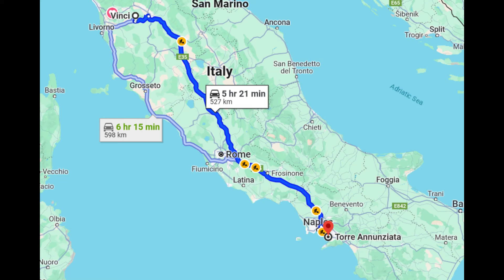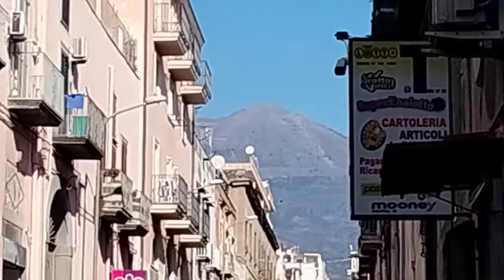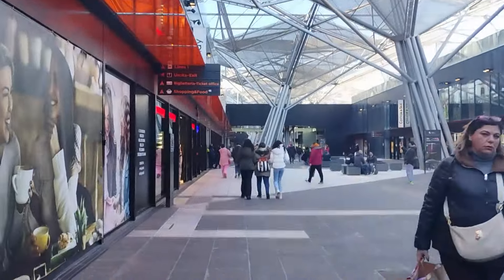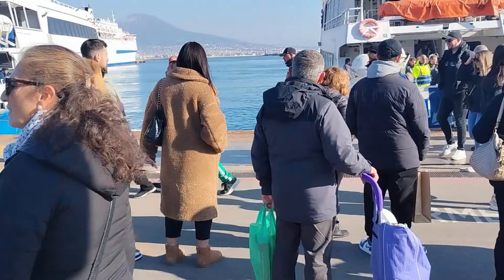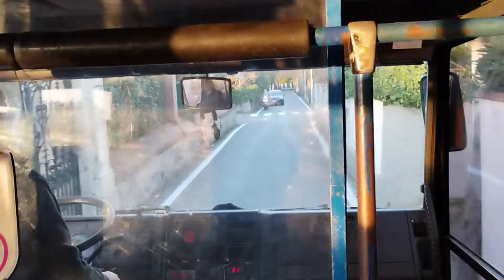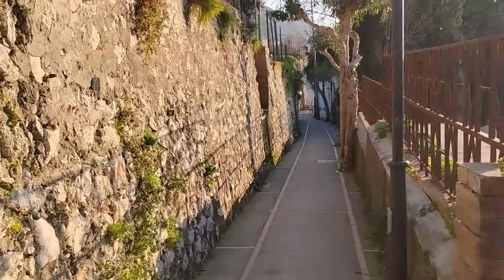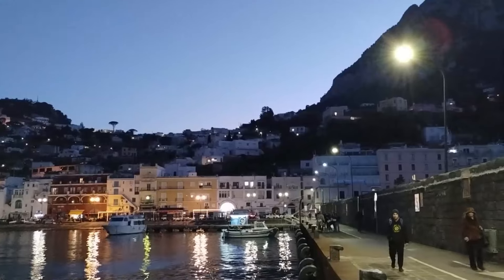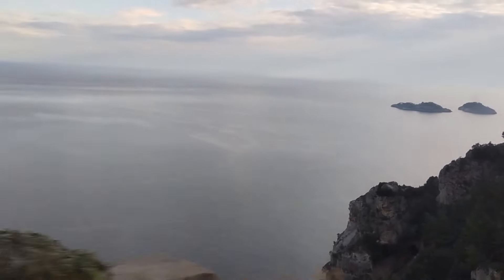Capri Island and Amalfi Coast Italy Travel Guide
This is Day #4 & 5 of our Italian roadtrip and we are headed to Capri Island and the Amalfi Coast including Sorrento and Positano. Now we visited in February which was during the off season so this is more of a travel guide with beautiful views and info on how to get around the area since a lot of the shops, restaurants, and even activites were close. The area is absolutely worth the journey and we would love to return when the weather is warmer!

Bologna, Florence, Pisa, Rome, Naples, Capri Island, Amalfi Coast, San Marino, Vicenza, Venice, Lake Garda, and Milan

Check out our Cruise videos for our 7 day cruises to:
Genoa, Cinque Terre, Naples, Mallorca, Barcelona, and Marsailles (MSC - Bellissima)
Ravenna, Split, Athens, Santorini, and Dubrovnik (Royal Caribbean - Explorer of the Seas)
Another series we loved was our 25 day European Roadtrip including:
Italy, Switzerland, Luxembourg, Belgium, France, England, Wales, Ireland, Northern Ireland, Scotland, Liechtenstein, and Disneyland Paris.